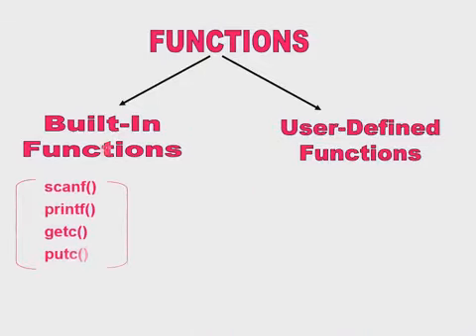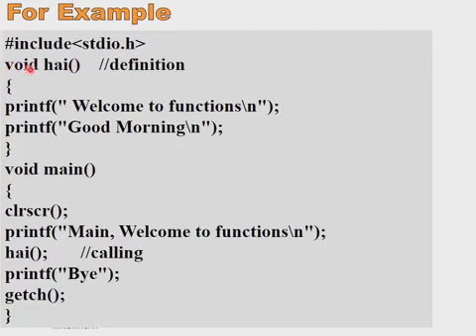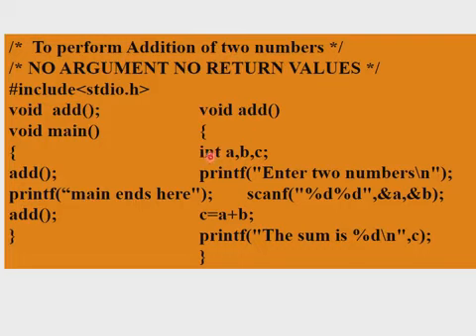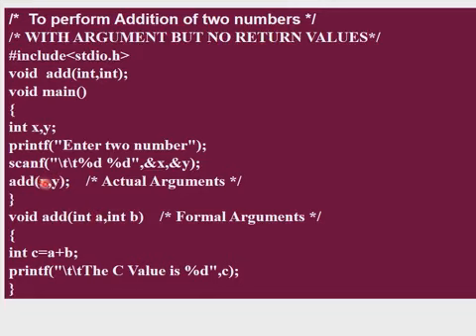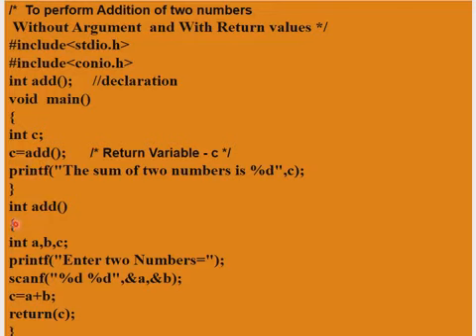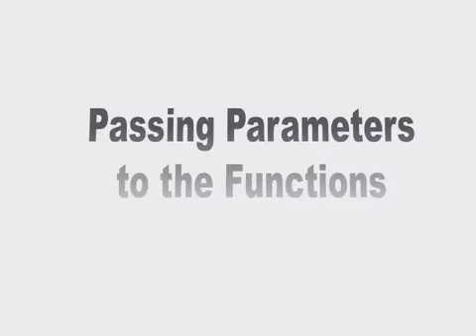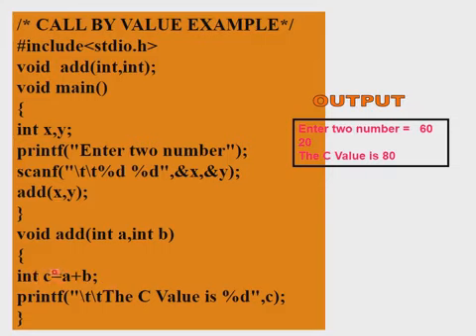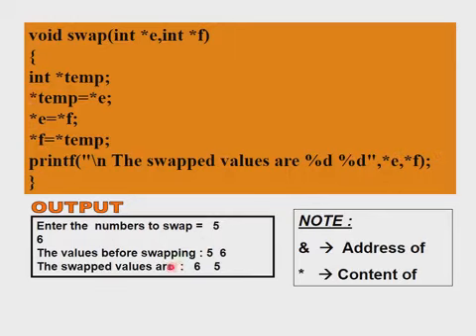Functions in c programming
This video will explain the built in functions, user defined functions, its categories with an examples.